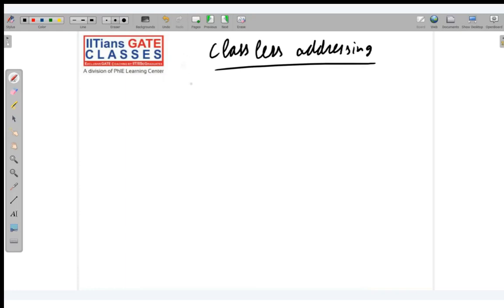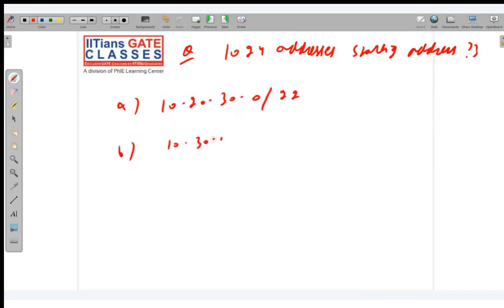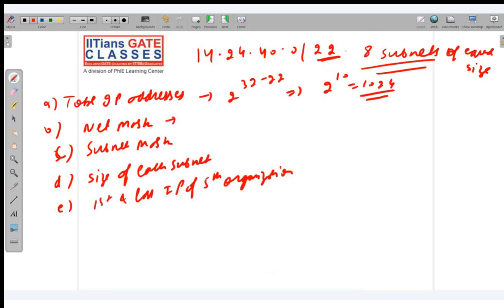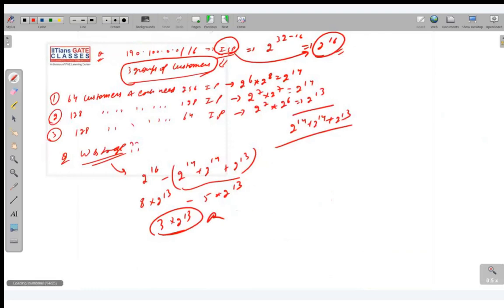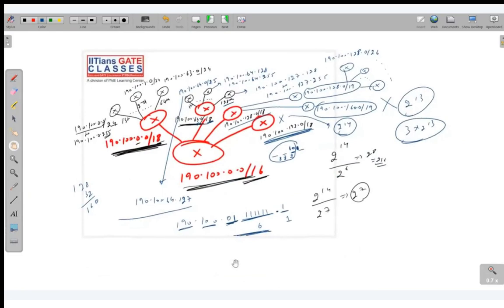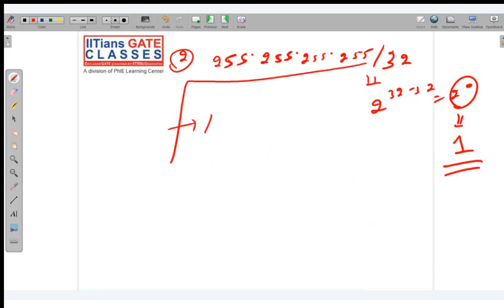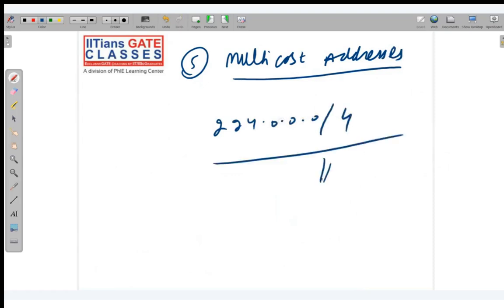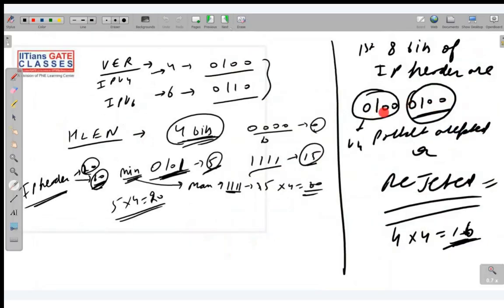Computer Network | Class Less Addressing L13 | GATE CS Lectures | Live interactive GATE coaching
✅Salient Features
Regards,
Team IGC